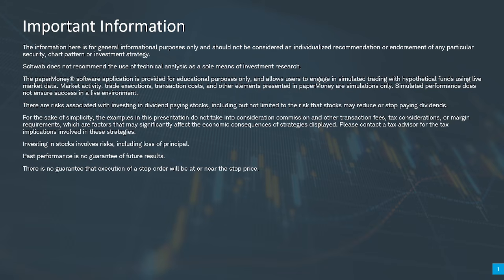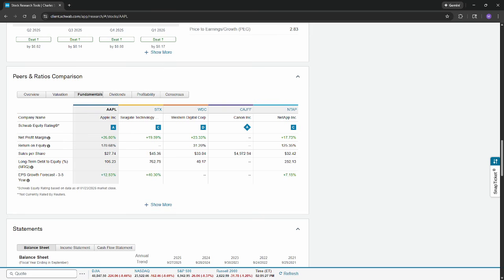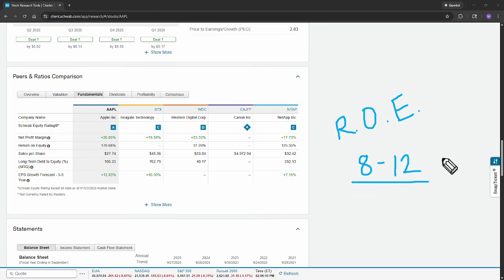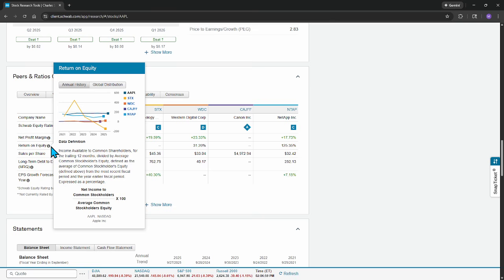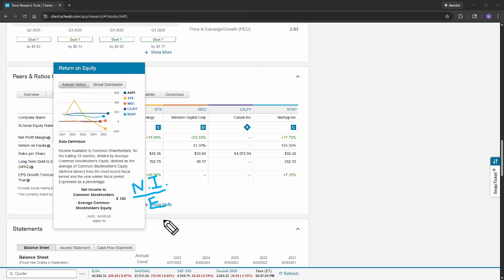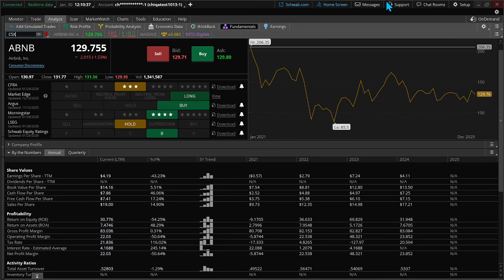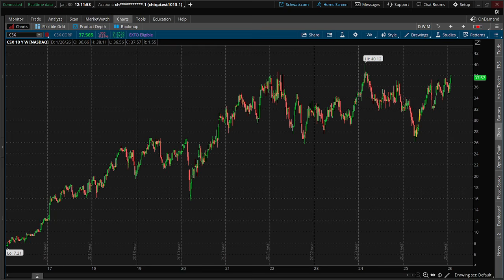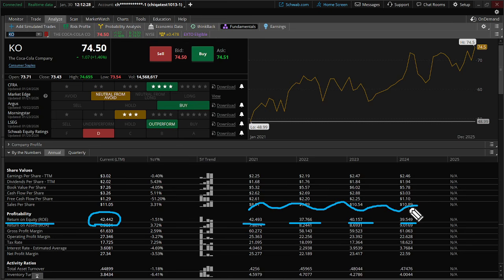A Simple Fundamental Ratio to Spot Internal Strength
In this video we discuss the concept of the Return on Equity (ROE) ratio and where to find its historical trends on the thinkorswim desktop platform. We also referenced the Schwab.com site for ROE definitions and peer comparisons. 0126-5Z8C